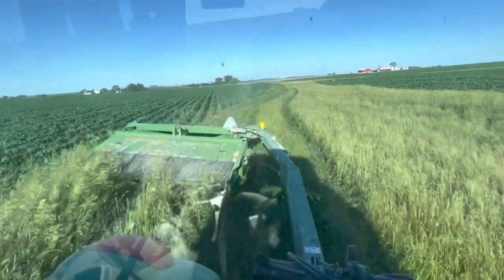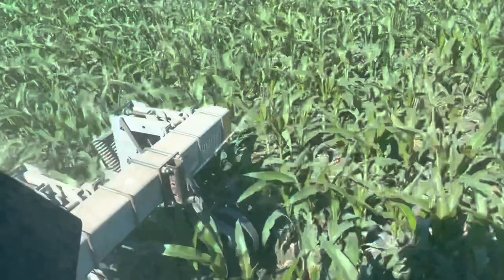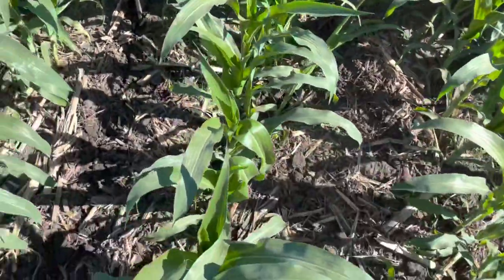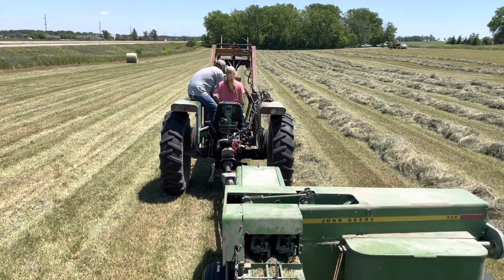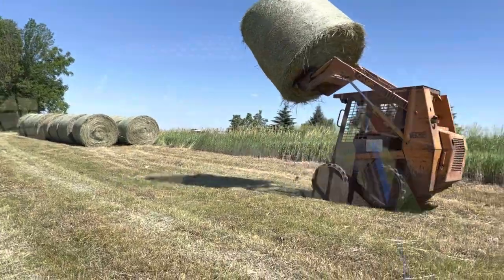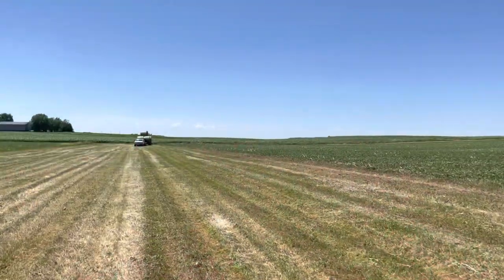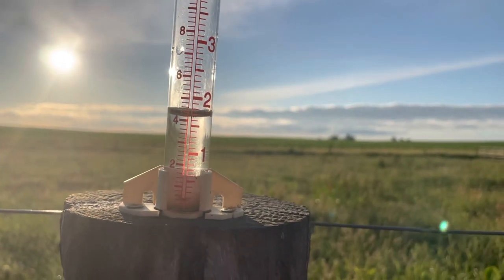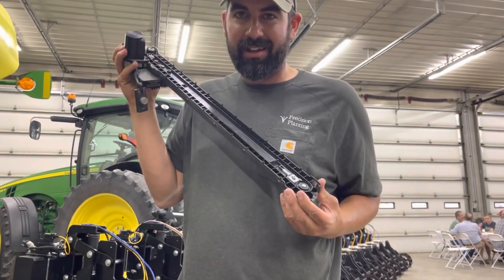Can we bale 80 acres of hay in two days??!!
There’s no better way to make it rain than to mow all of your hay at once! Can we get it all baled in time??